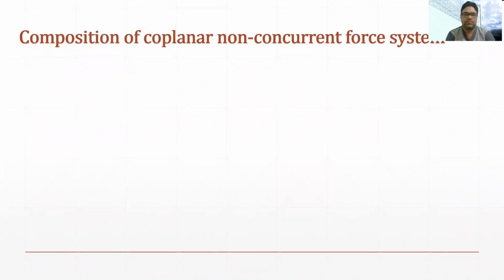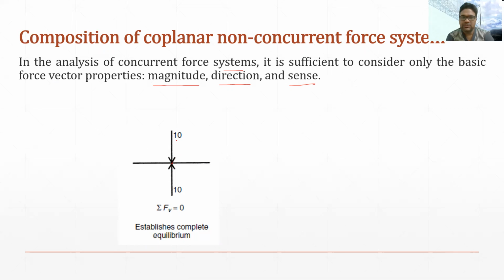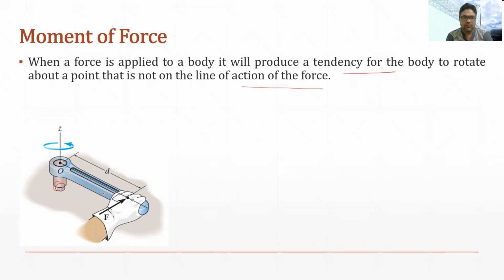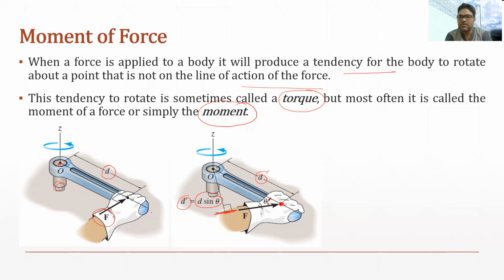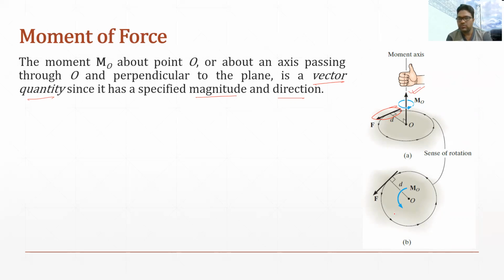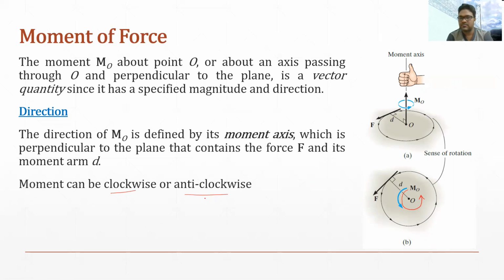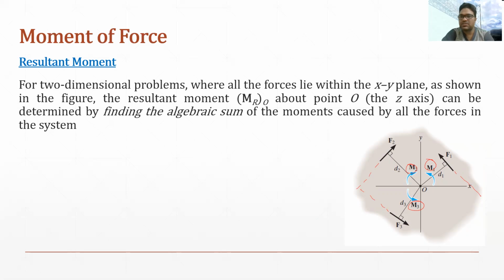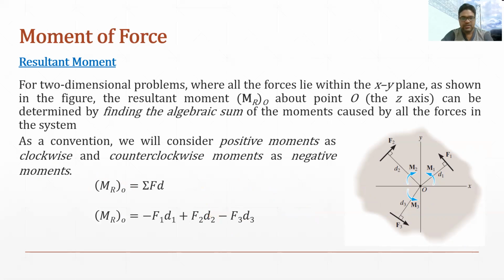Lecture 3 Part 1 Moments Introduction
In the video, the concept of the moment is introduced.